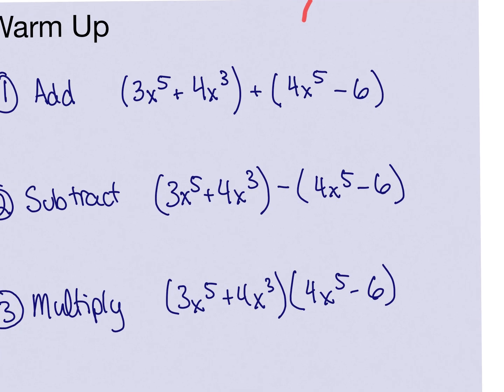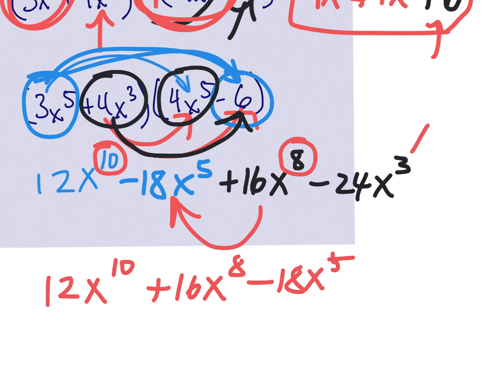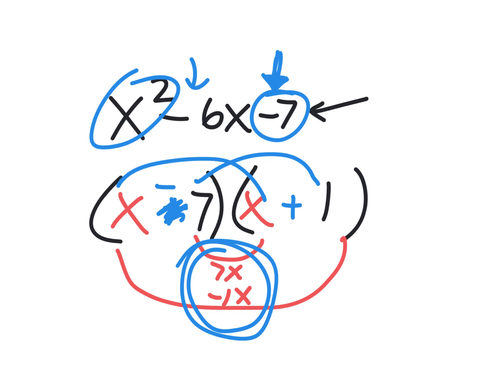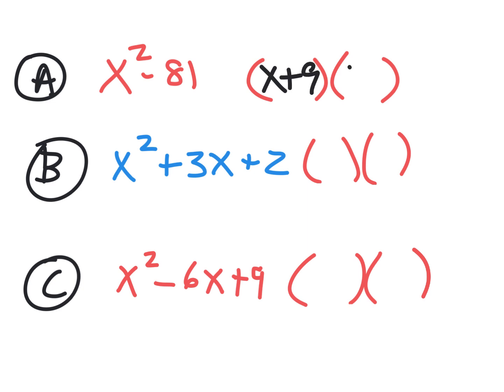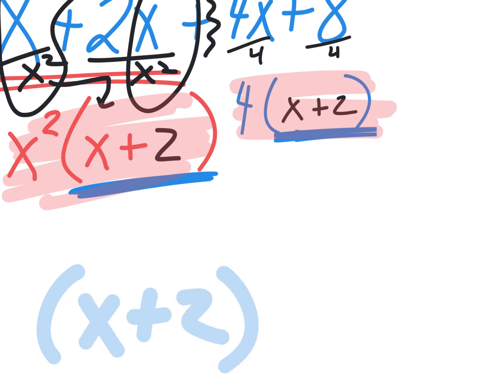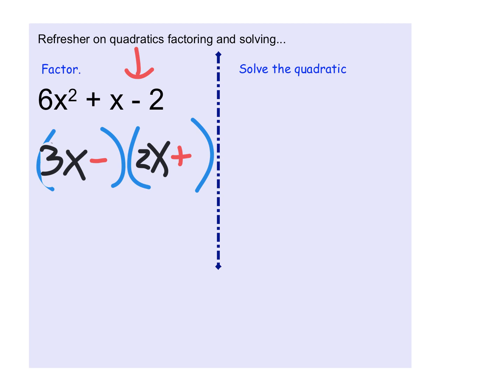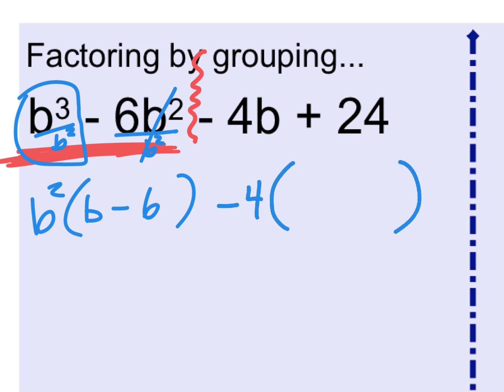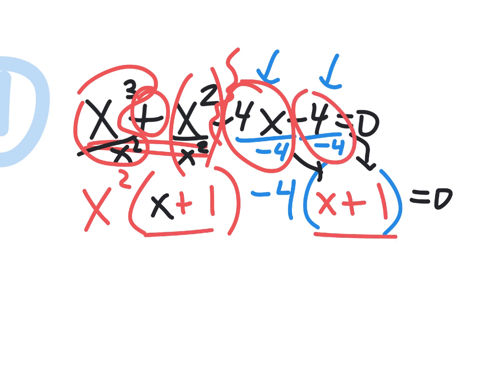Factor+Polynomials+by+Grouping+(4) Feb 3 ha